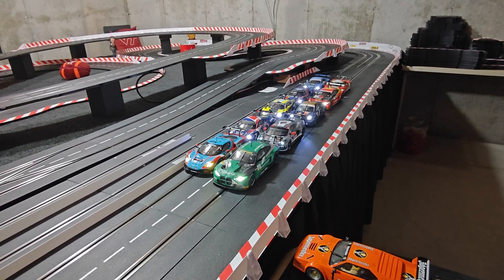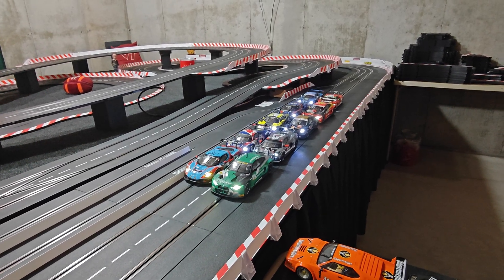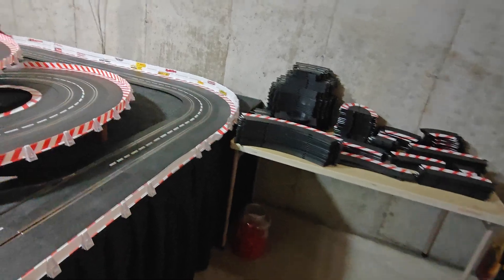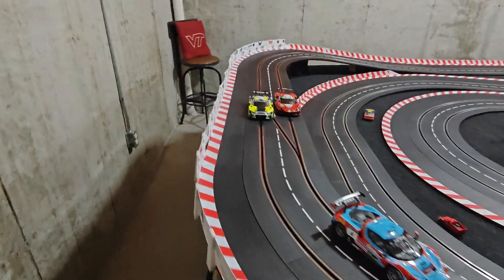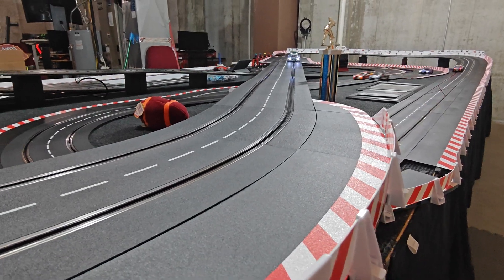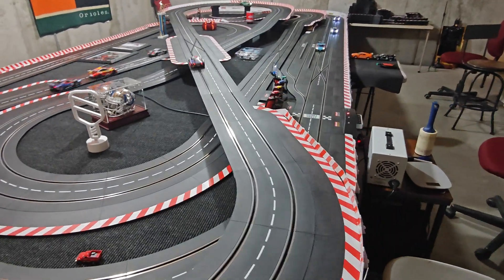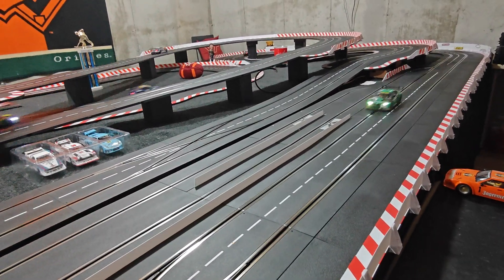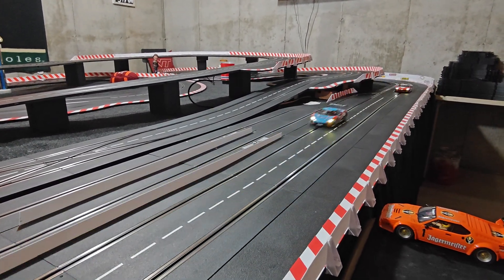Testing the Anti-collision chipped lane changers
I've done this before but this is a longer demo with 1:24 scale ghost cars set on speed 5.